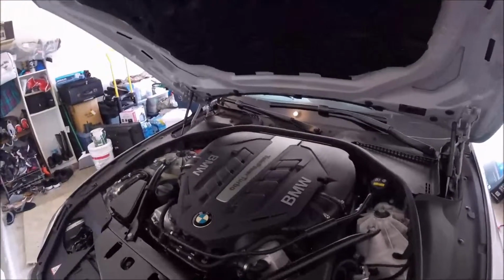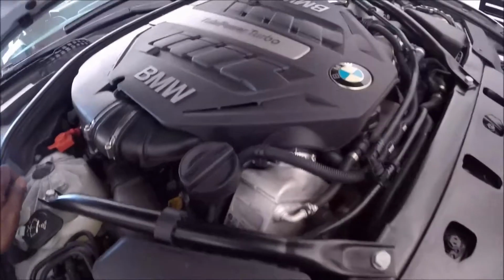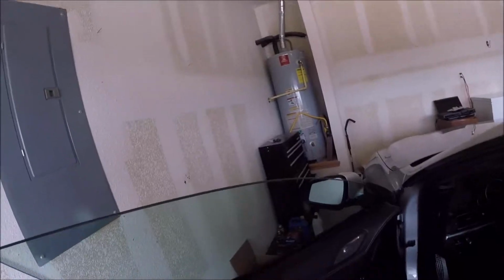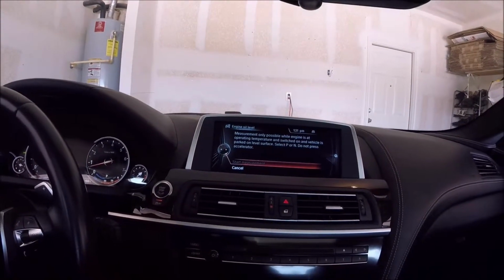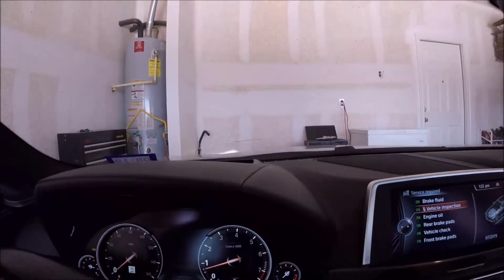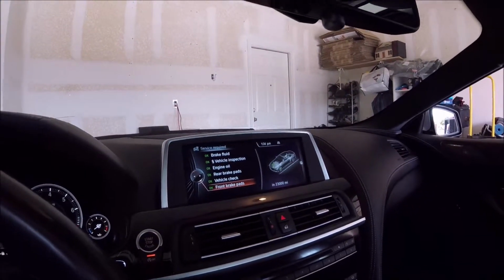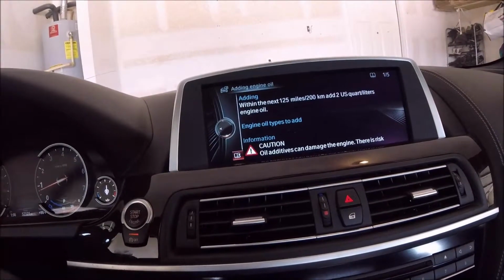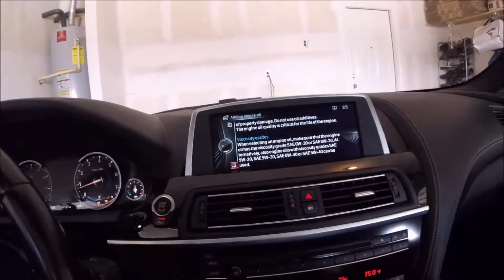How to Check BMW 650i Gran Coupe Oil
FIrst time checking Oil in the 650i BMW, It's not done how you expect, a pretty neat feature however. Check the video.